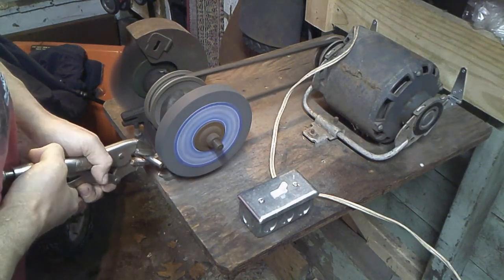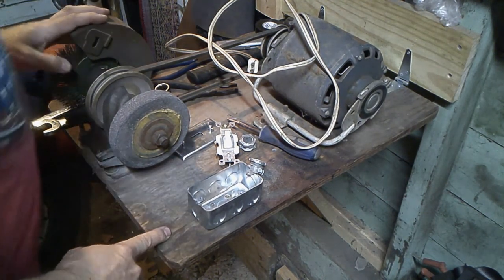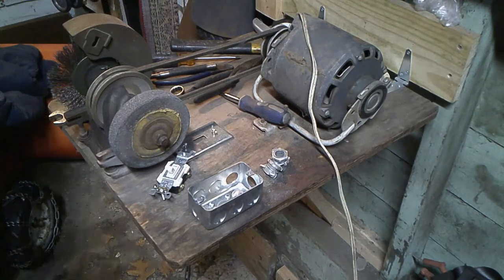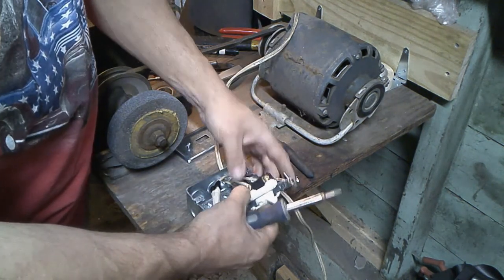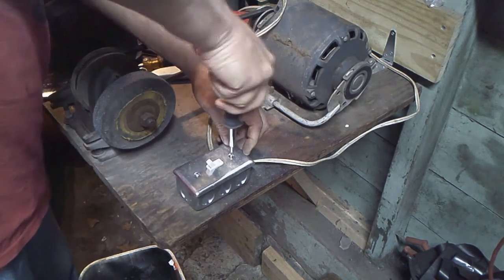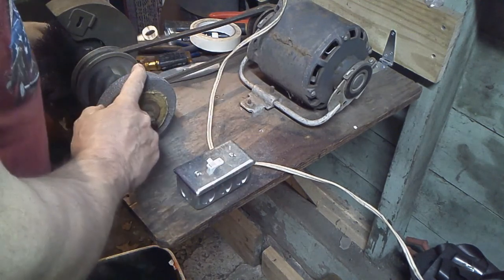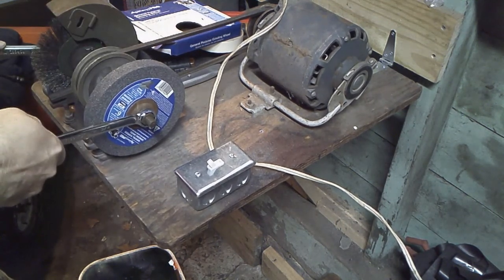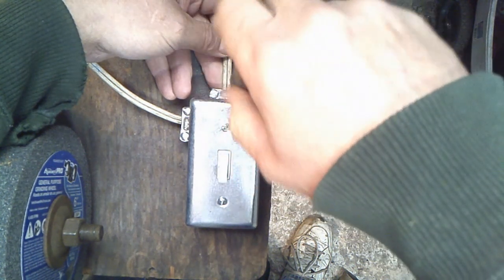110 Electrical Switch On My Bench Grinder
Grinding stone
Electrical box and cover
Wire Clamp